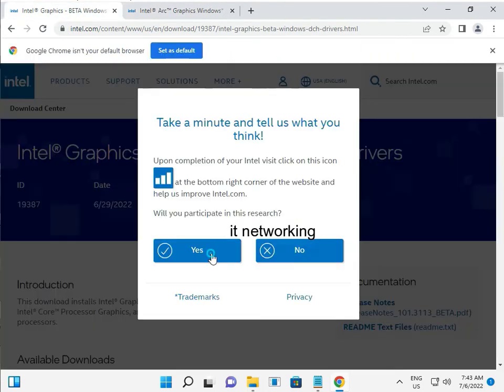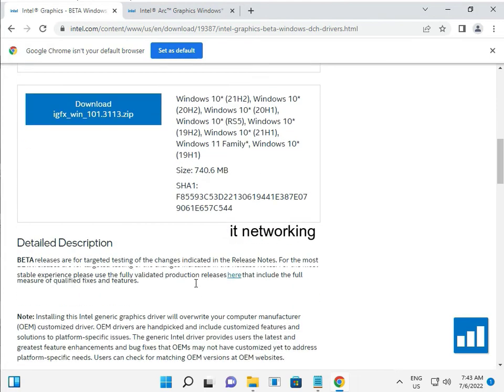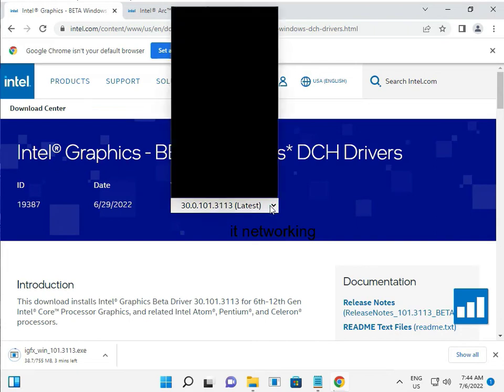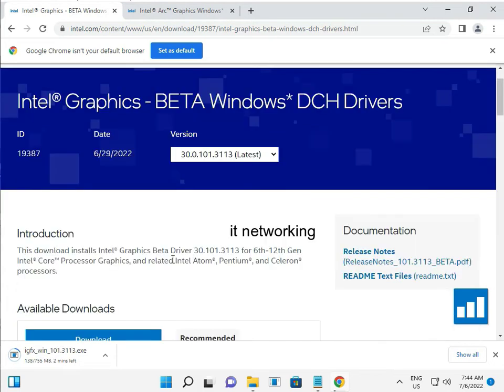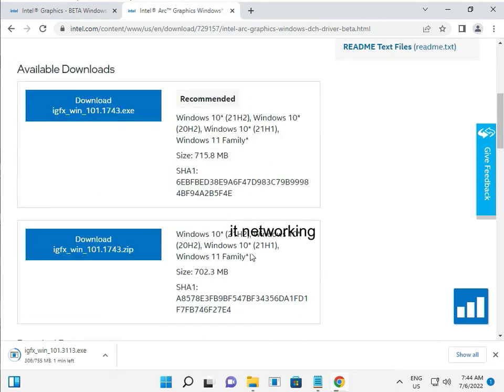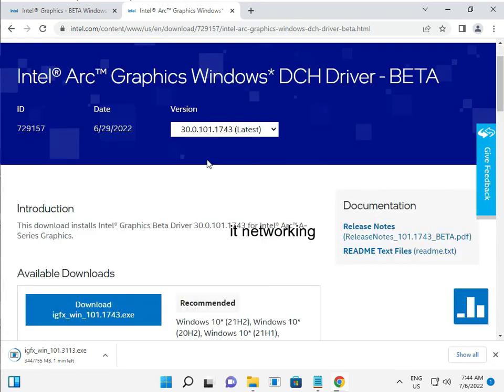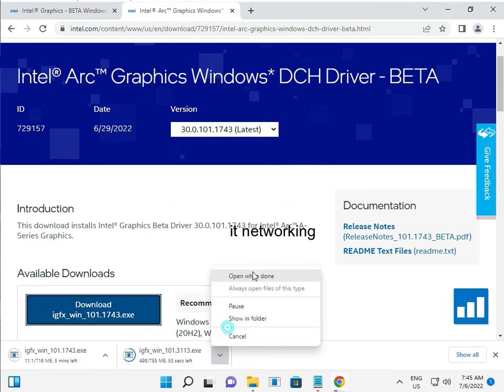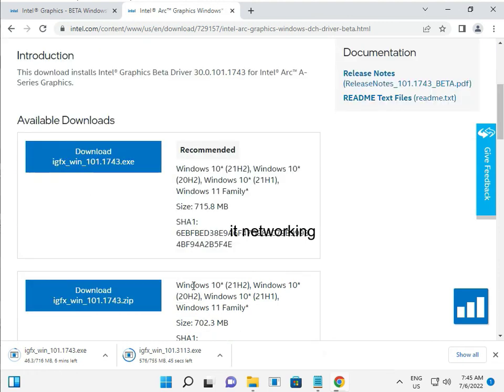how to Download Intel Graphics DCH Driver 30.0.101.3113 And Intel Arc Driver 30.0.101.1743 For Beta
download link

download -Intel-Graphics-DCH-Driver
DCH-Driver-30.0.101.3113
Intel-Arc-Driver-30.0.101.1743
download-the-driver-directly